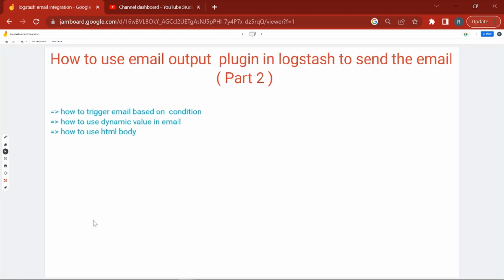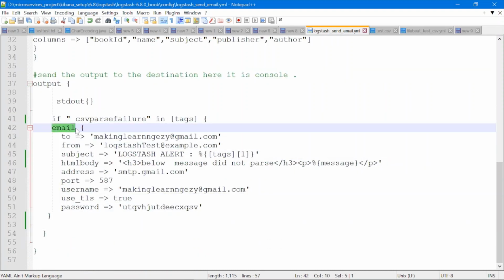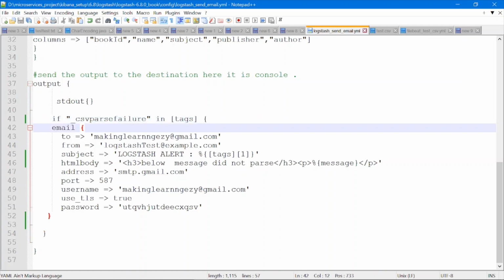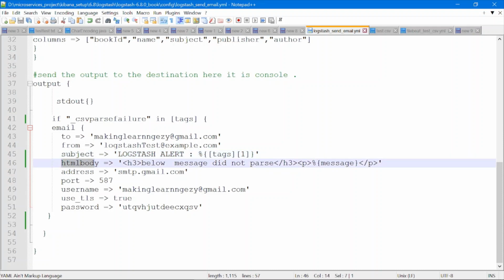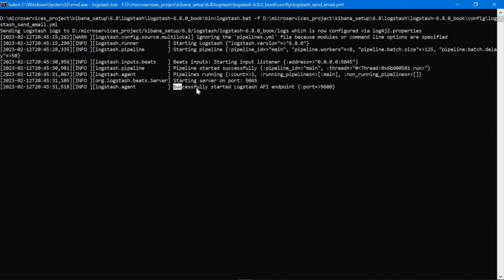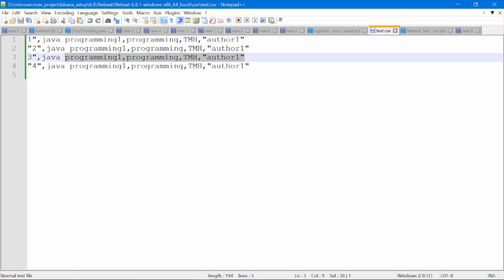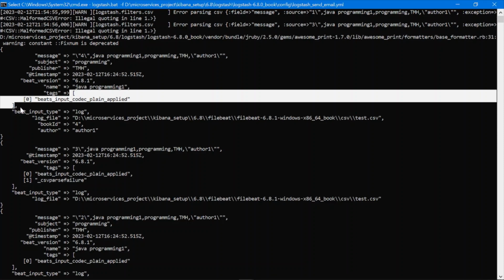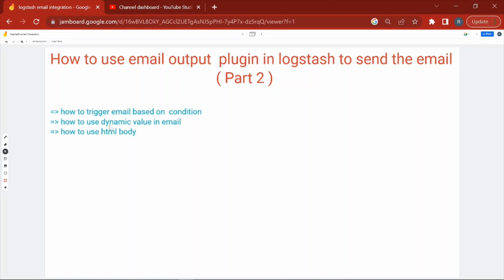ELK Stack - How to send email using Logstash | Logstash Email output plugin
in this demo session , we have seen how to send the email using logstash .

logstash and SMTP server integration
use of dynamic  value Logstash Email output plugin
send email based on condition
htmlbody in email output plugin